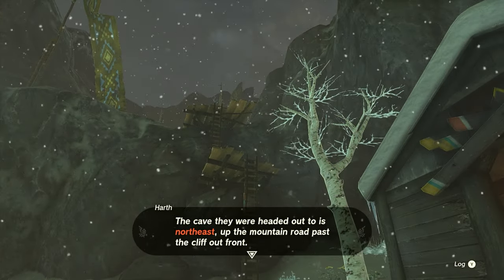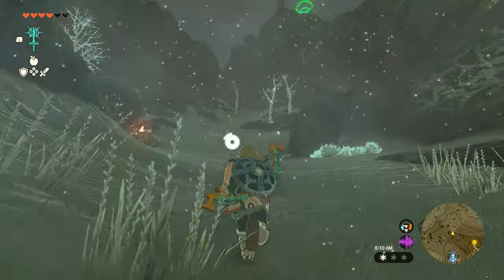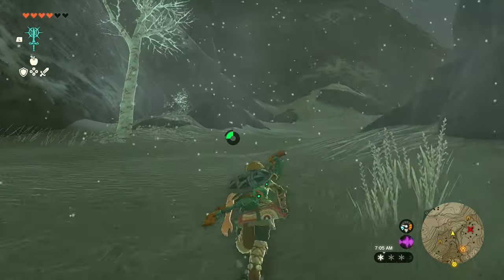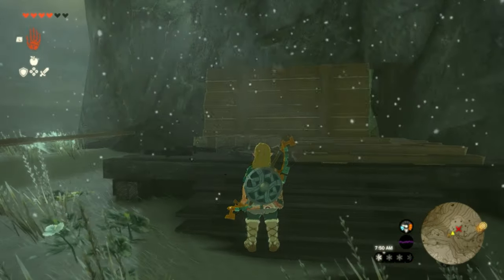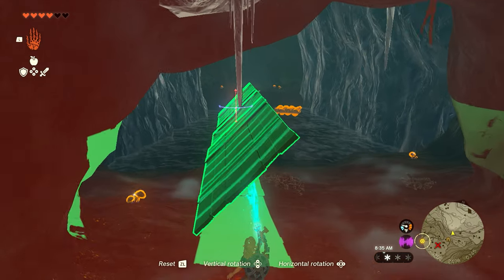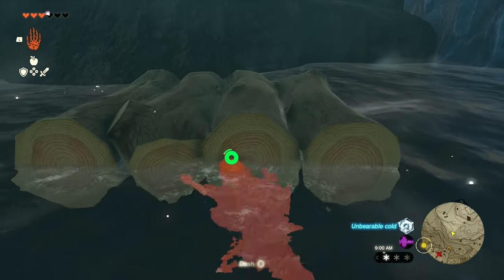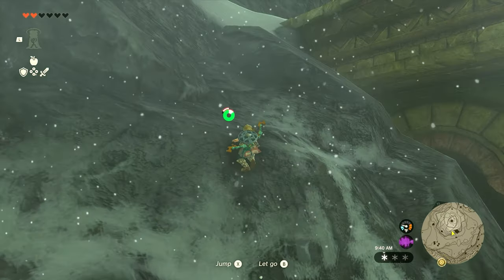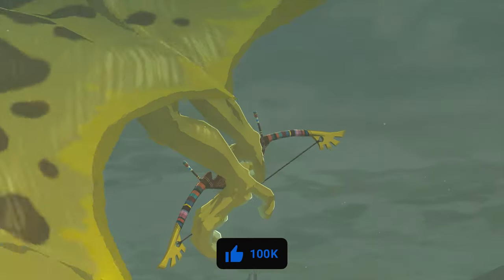How To Find Tulin in Zelda Tears of The Kingdom (STEP-BY-STEP)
In this video, I show you How To Find Tulin in Zelda Tears of The Kingdom (STEP-BY-STEP)